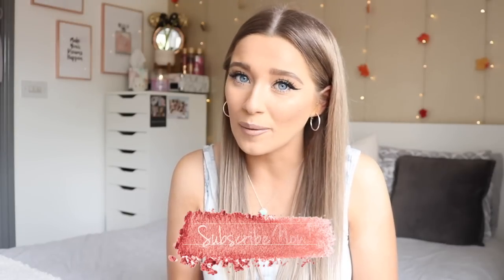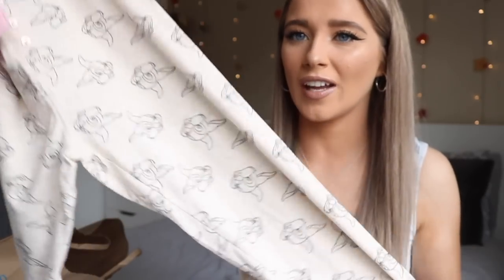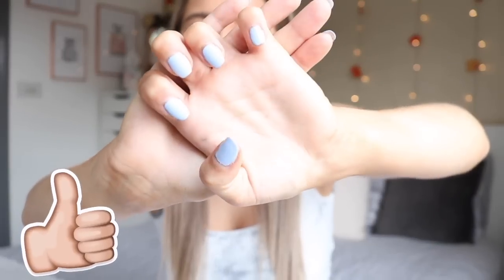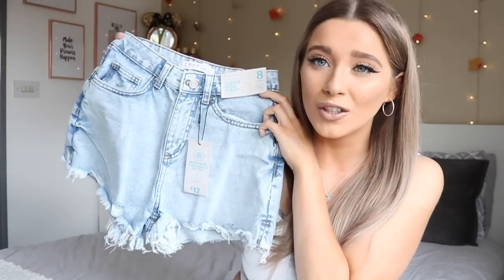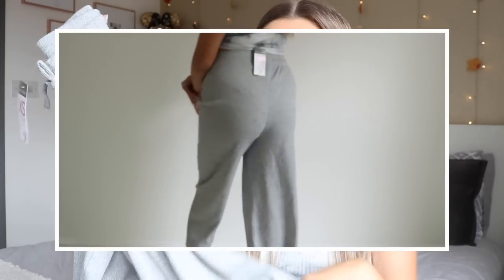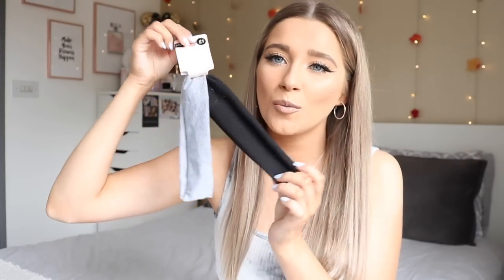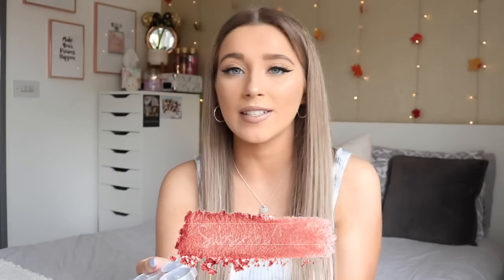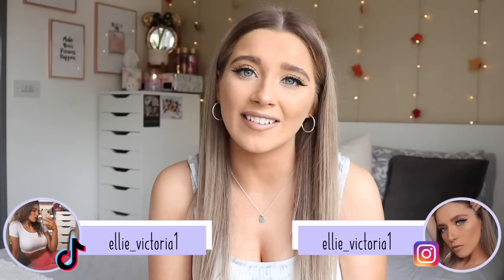Huge PRIMARK try on haul JUNE 2020 spring/summer✨ *new in* WOW!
Hey everyone today's video I'm back with a good old primark haul! I know that you all enjoy these videos, so I hope you're happy to see me doing them again!! WOW i've missed Primark and i'm so so happy with the bits ive picked up in todays haul!!
I hope you all enjoy and are staying safe!

PREVIOUS VIDEO:
⭐️WHATS NEW IN PRIMARK JUNE 2020 *post lockdown* | Spring/Summer⭐️

EQUIPTMENT:
♡-Rode microphone
♡-Velbon tripod

Ellie x